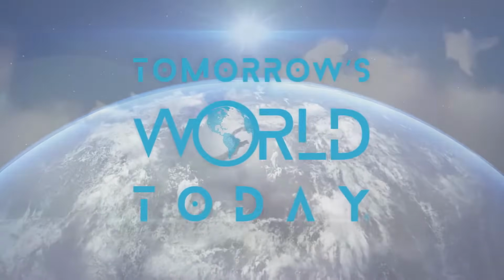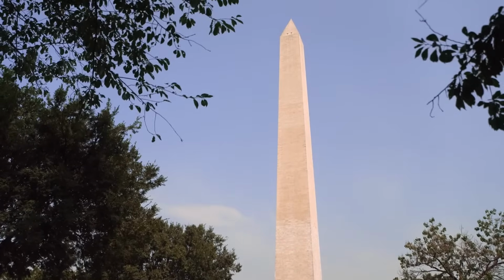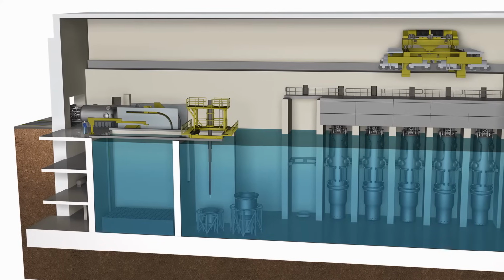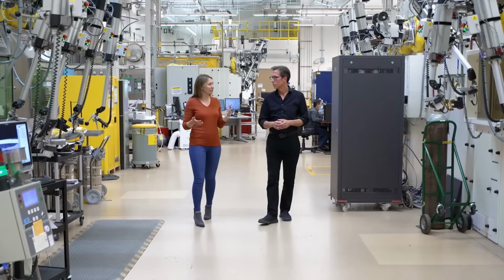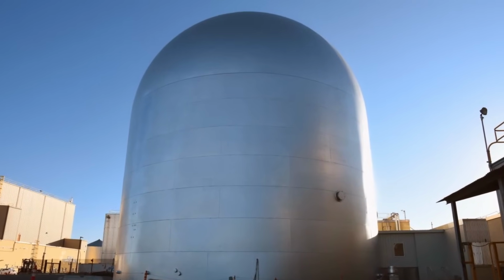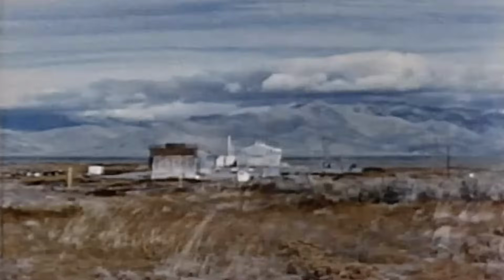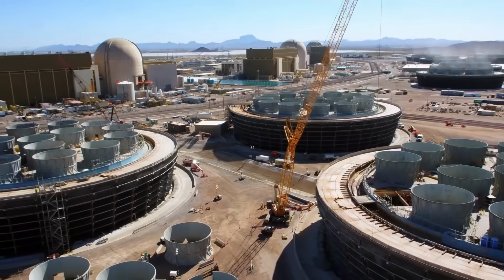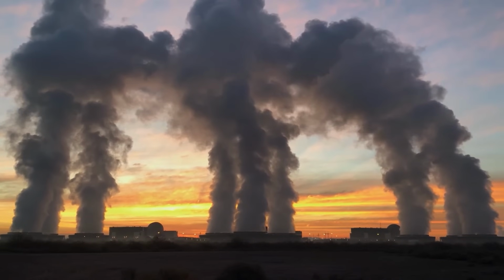The Clean Factor, Tomorrow's World Today, S4E8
In part one of this four-part exploration, George sends Greg to the field to discover how Nuclear Energy is helping us reach our goal of a zero-carbon footprint by 2050.